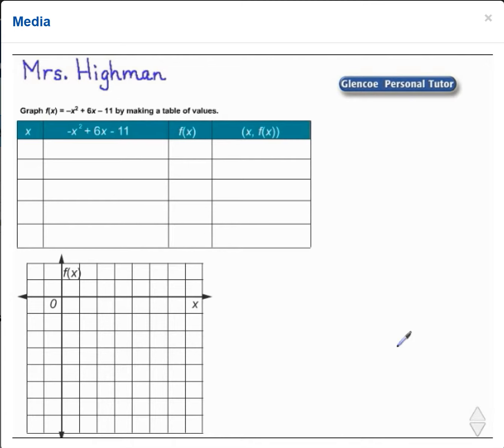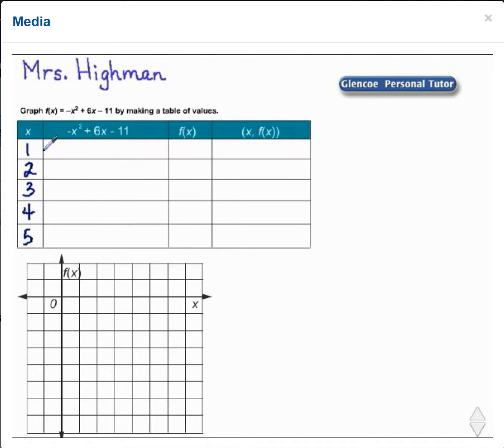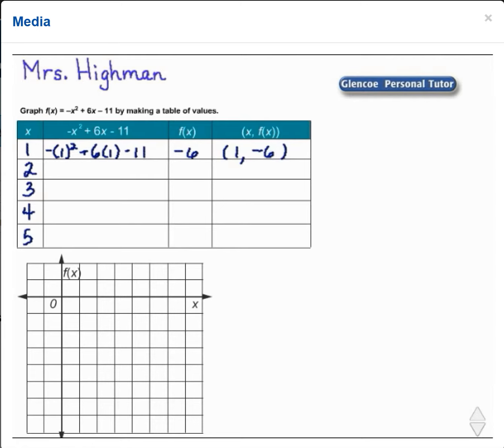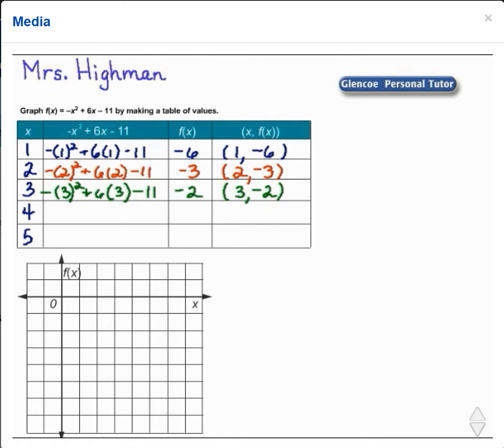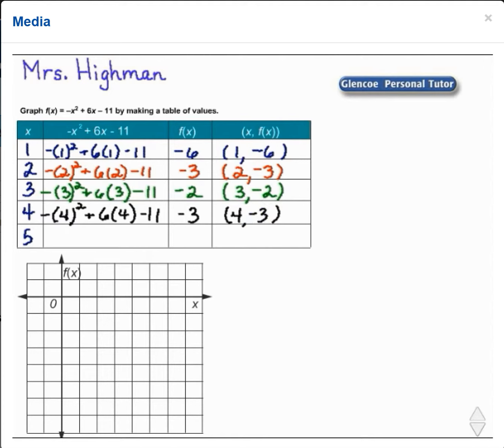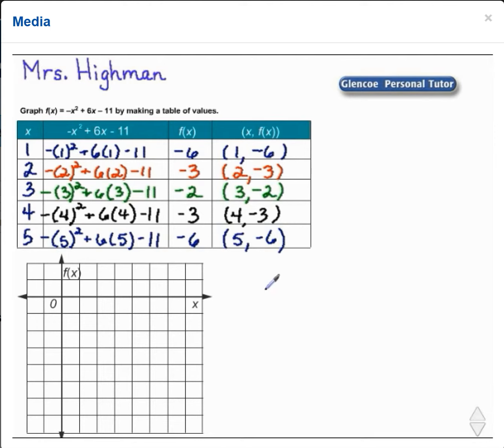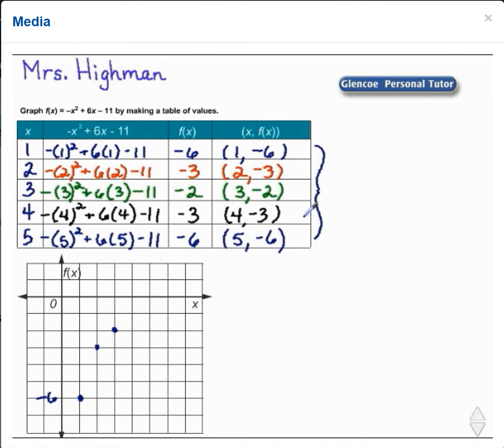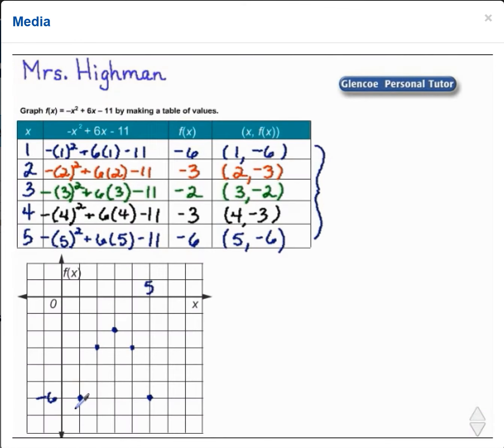Graph a Quadratic Function By Using a Table